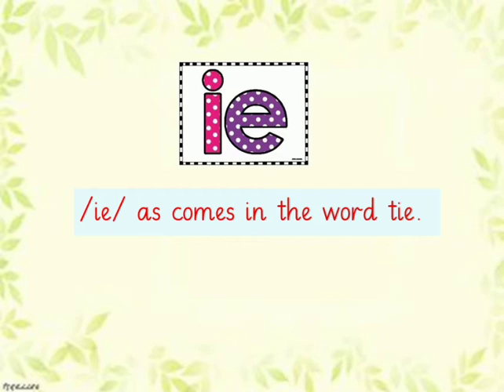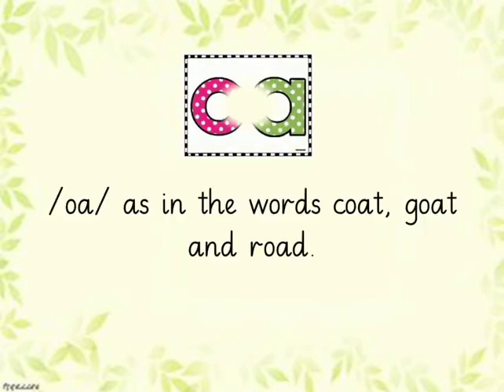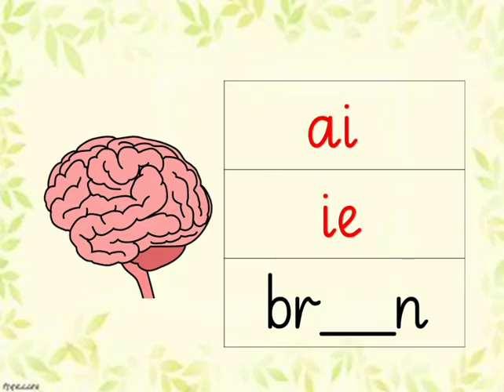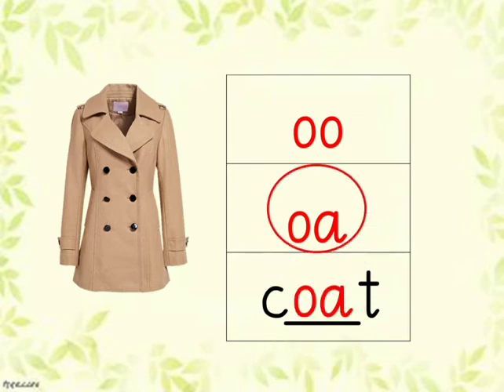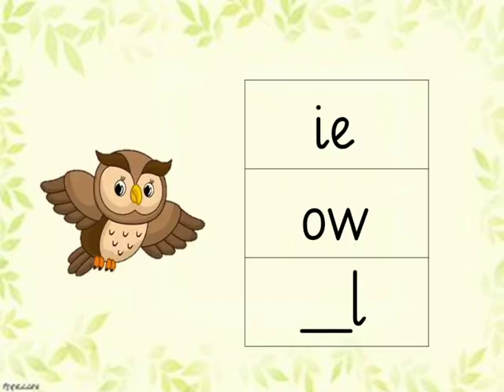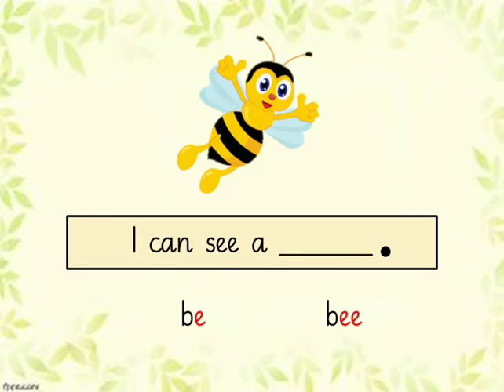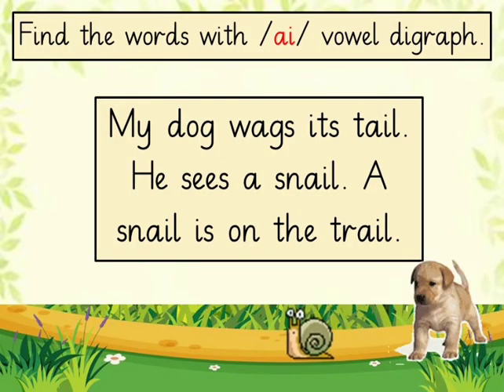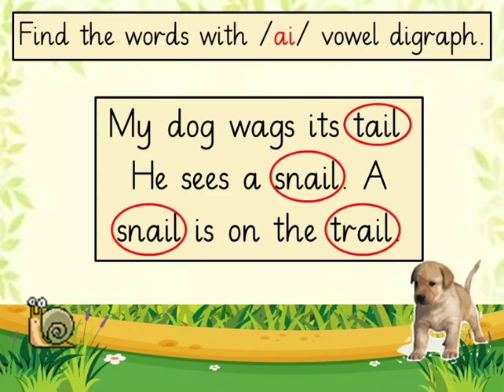Word Building (Phonemes ai, ie, oa, ow, and ee) for Kindergarten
Word Building (Phonemes ai, ie, oa, ow, and ee)
Blend sounds to form words
English Term 2 KG WEEK 1 Video 1